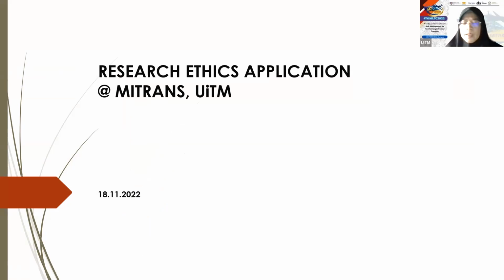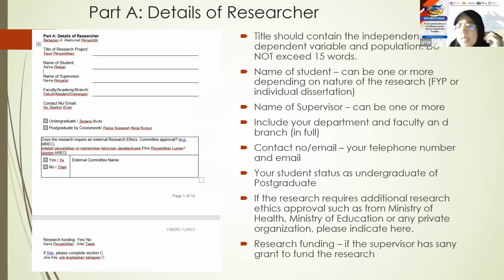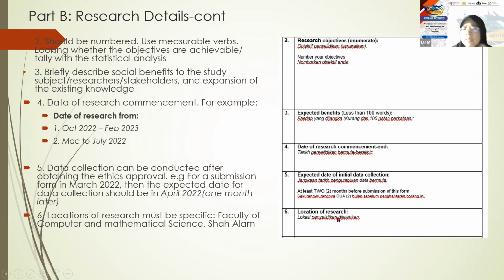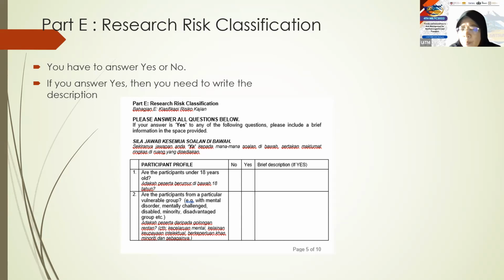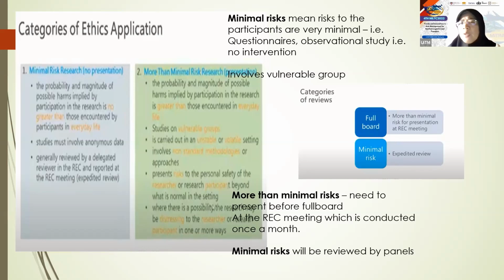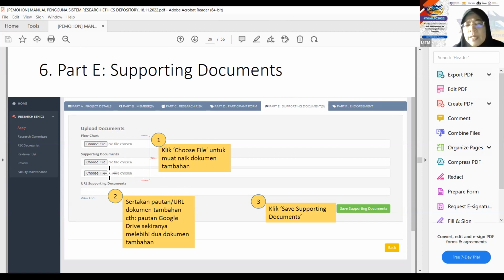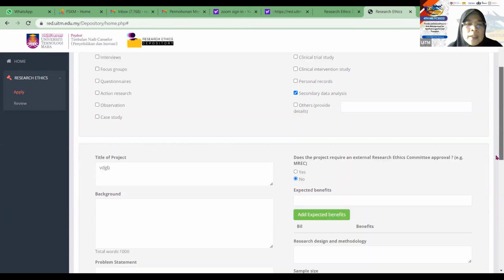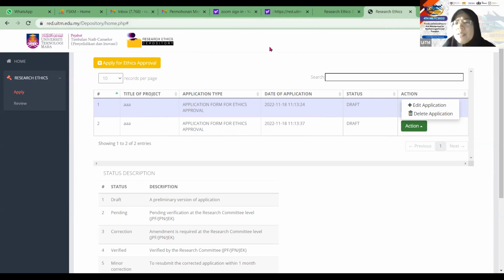MiGO Support Program Filling in RED 18 November 2022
MITRANS Graduate Office (MiGO) is a post graduate office for Malaysia Institute of Transport (MITRANS), Universiti Teknologi MARA, Shah Alam. We manage postgraduate studies in the field of transport and logistics and its relevance.
In ensuring quality research and motivating study experience, we hold several support programs among which are how to fill up the research ethics approval forms.